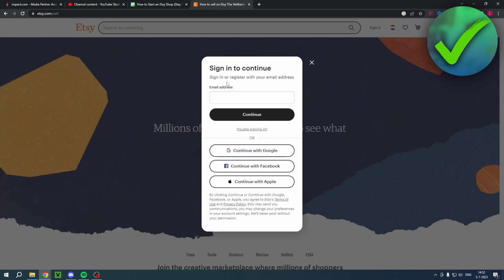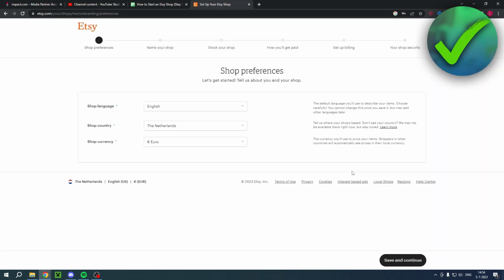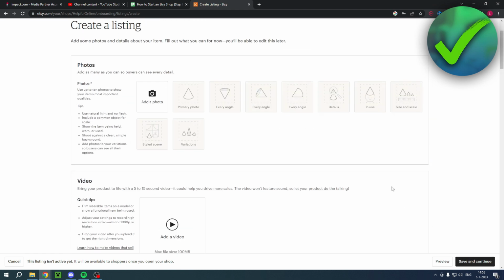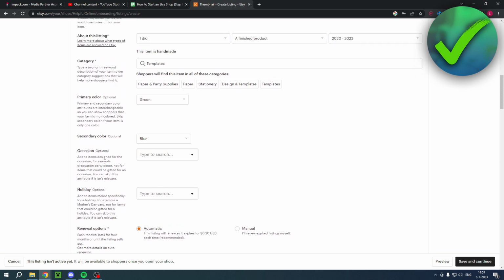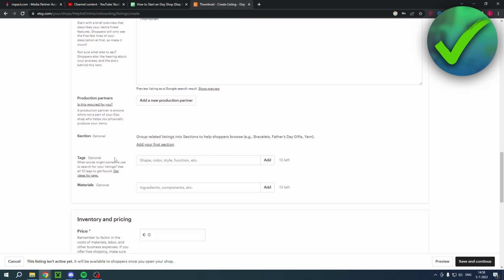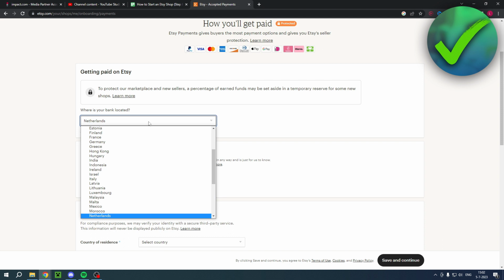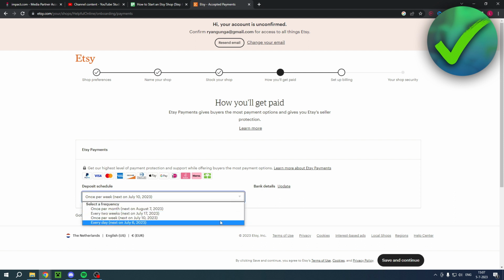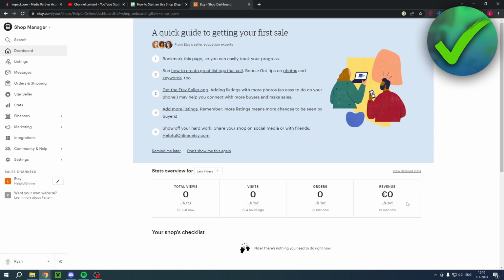How to Start an Etsy Shop in 2025 (Step By Step)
In this video I show you how to Start an Etsy Shop in 2025

Do you want to know how to Start an Etsy Shop in 2025? Then I'll show you how to sell on etsy easy.

This is a step by step Etsy tutorial on how to create an etsy shop